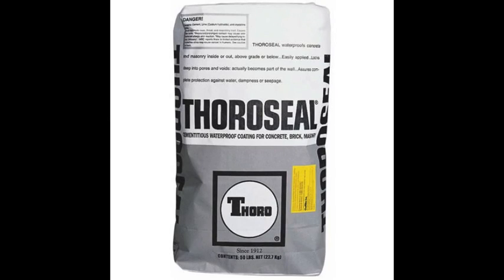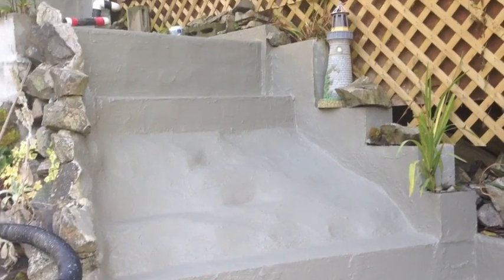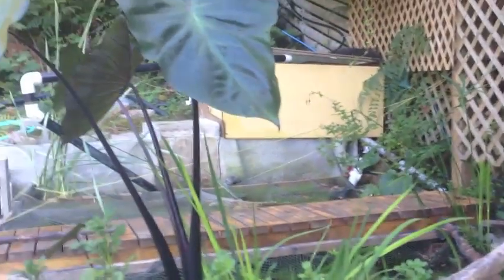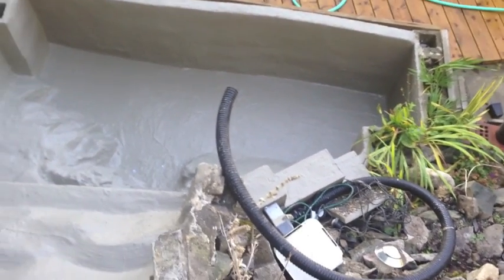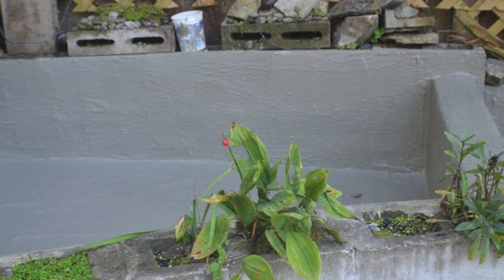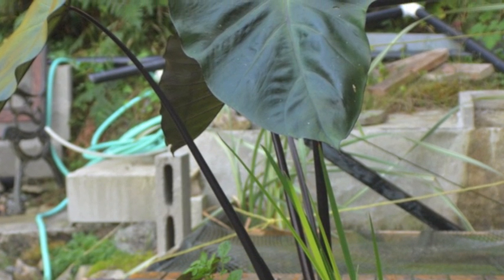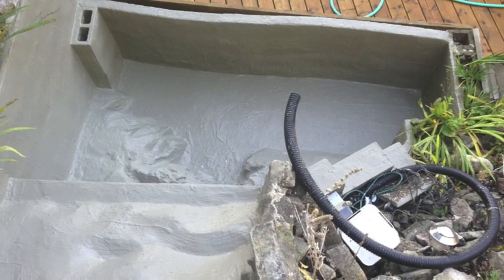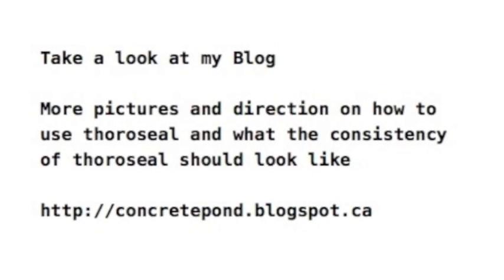Sealing Pond with Thoroseal and Acryl-60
Acryl 60 on amazon

Masonary Brush

Quick video using Thoroseal to seal your Pond. Word of warning, stay away from a product called Pond Armor (It is all over the internet, it is expensive and covers very little. Save yourself time and money and do not buy the product)

Thoroseal can be purchased from your local Ace Hardware or most hardware stores, you may need to order it in. It costs around $40 and covers about 250 square feet. I have been using it since Oct 2010 and works well. Just make sure your concrete underneath is solid and no big gaps or holes. Avoid using mortar to create ledges. Use concrete and only use mortar for building with bricks.

Thoroseal is mixed with water and acryl-60 to give it's mixture similar to mortar but more liquid form.

Take a look at my blog for additional information about how to mix it.

Also read the thoroseal manual, it is pretty clear how to prepare the solution.